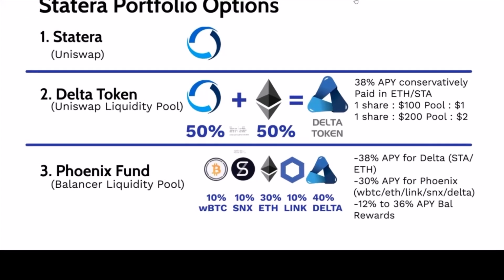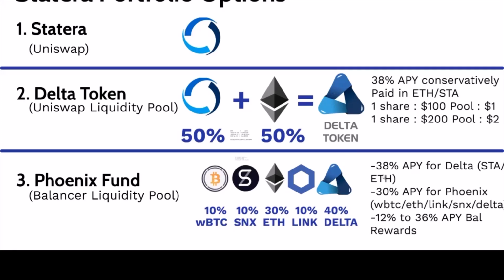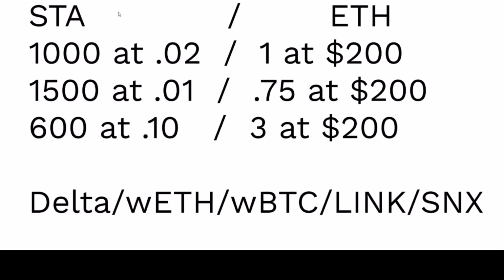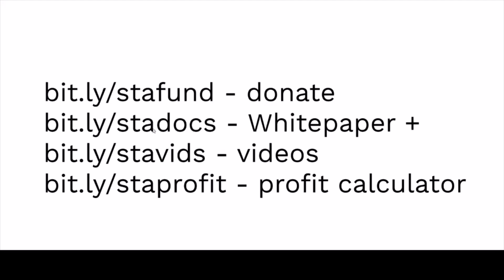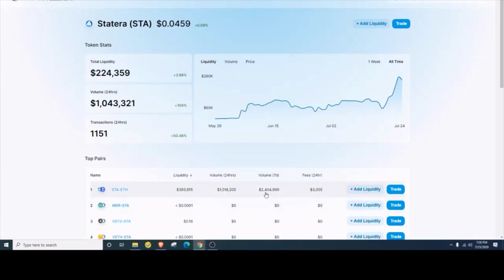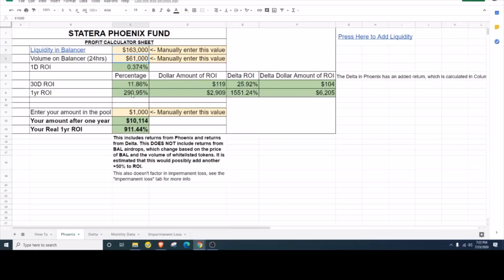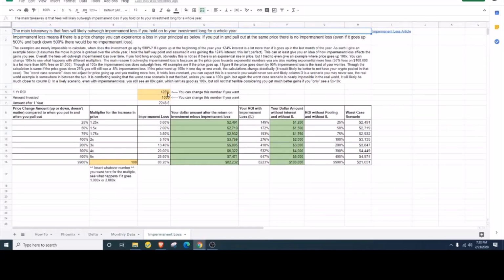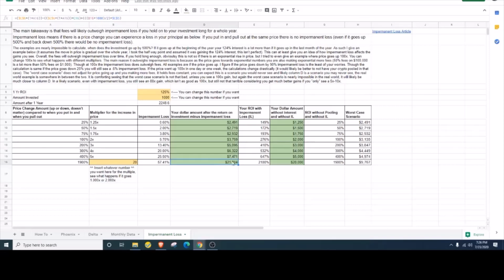Statera Portfolio Options Overview - Phoenix and Delta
An overview of Phoenix, Delta, and Statera
How liquidity Pools Stay Balanced 3:30
Important Links 5:15
Profit Calculator 6:12
Impermanent Loss 10:20